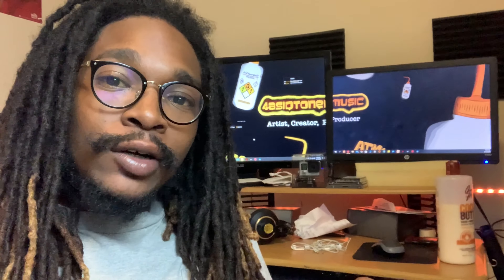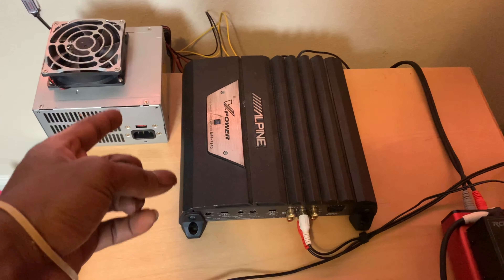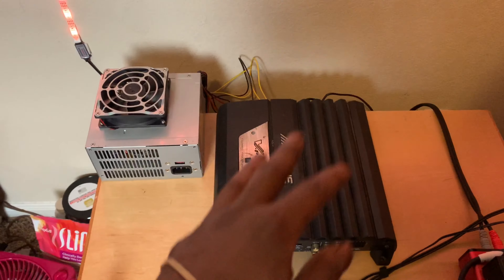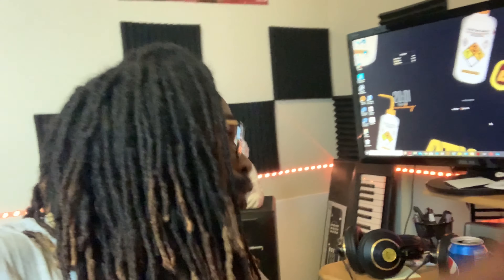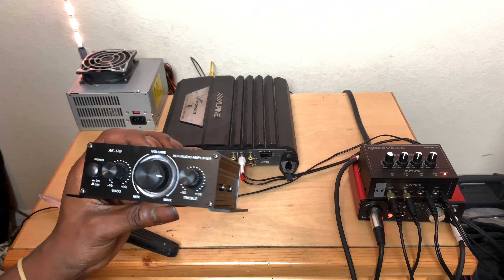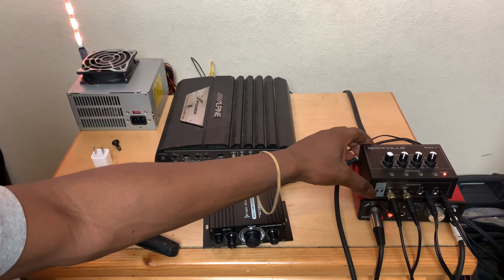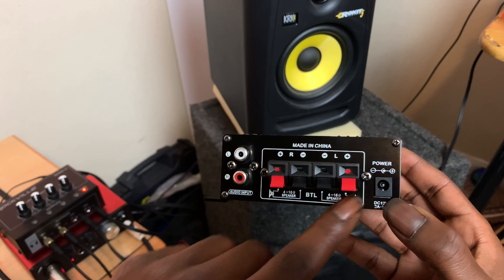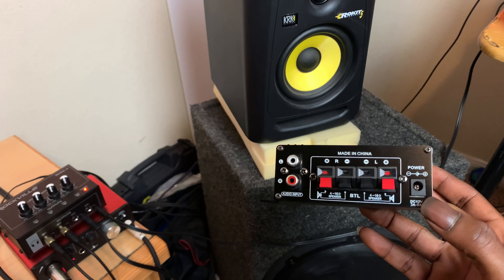$18 Audio Amplifier... Set Up + Sound Test | Vlog #5 | Insta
👉***RAPPERS***👈
ALL FREE BEATS are for auditioning purposes ONLY.
To upload your song online (ANYWHERE) for NON PROFIT OR PROFITABLE usage a license is REQUIRED to be PURCHASED! Any unauthorized uploading online will be copyrighted and removed!